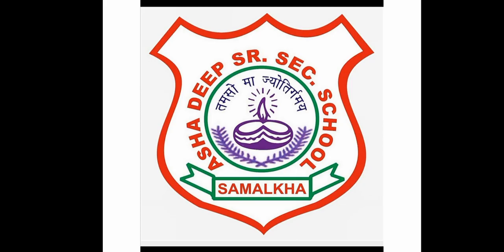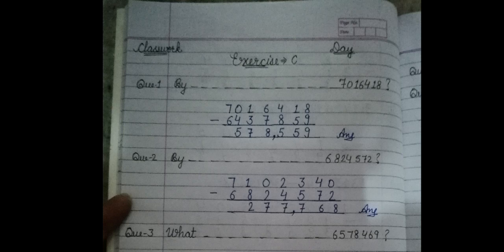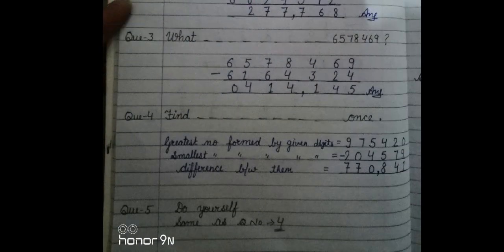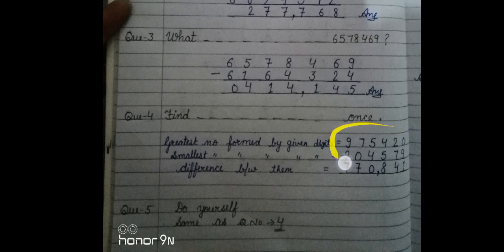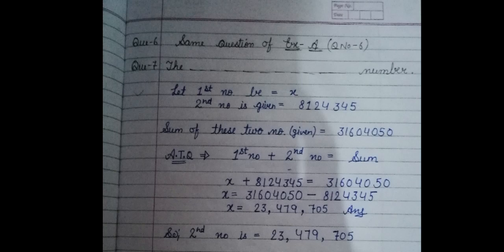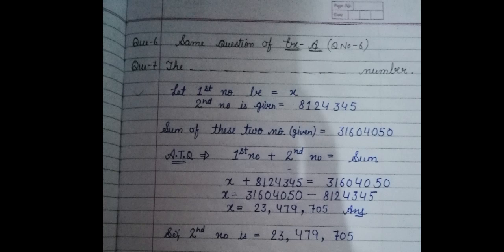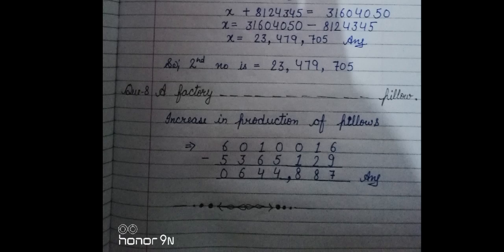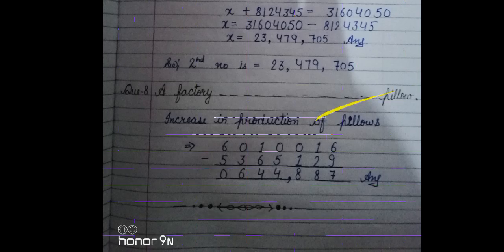Class 5th ch-2 Ex-c Mathematics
Riya Ma'am